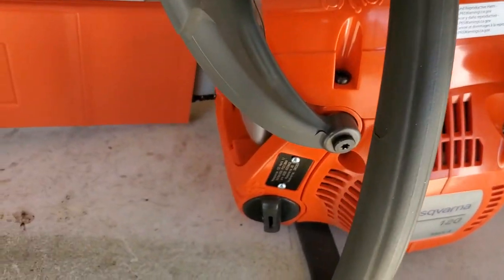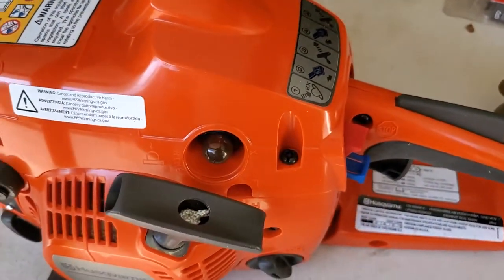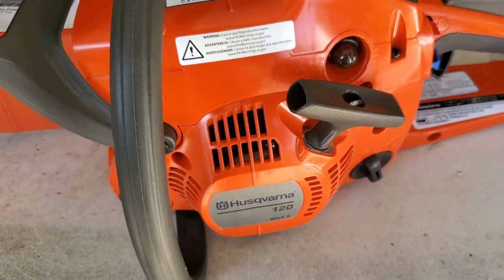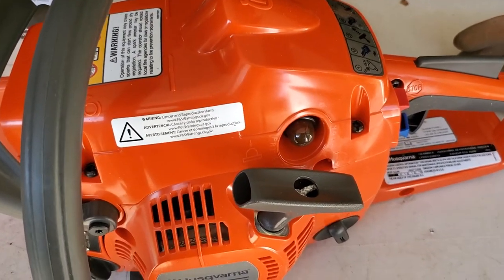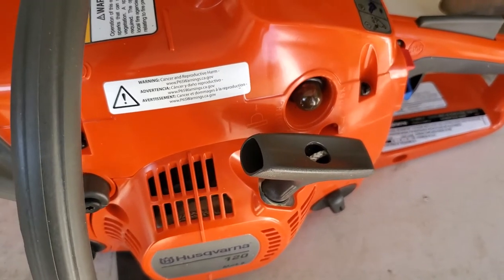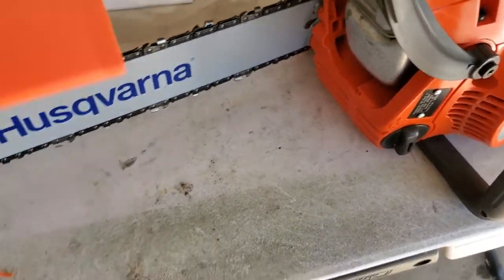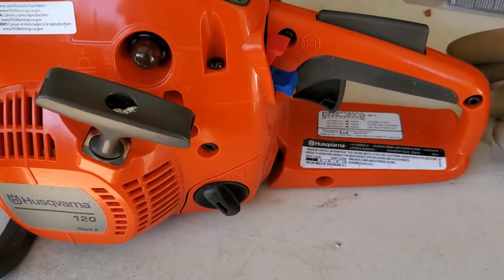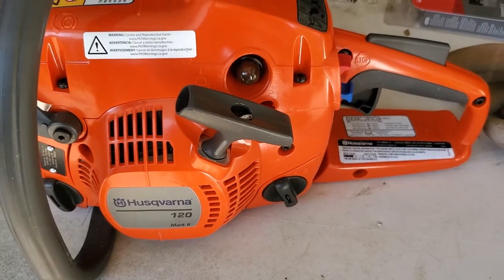Husqvarna 120 mark II update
so after about an hour of reading and Google I decided to go back and replace the chainsaw for another
the previous one would not idle at all and I was not about to waist time with it
lucky for me I got a dud and the second one runs amazing